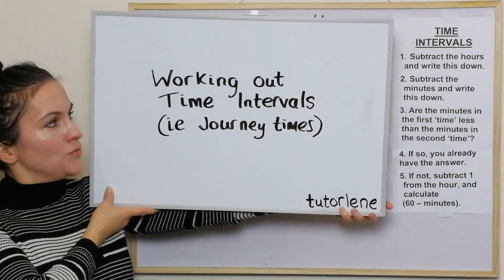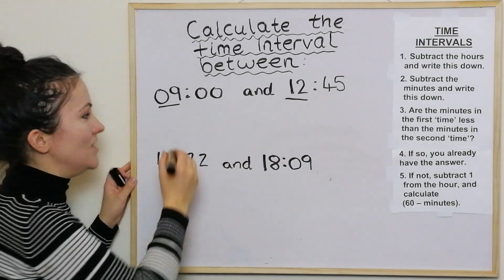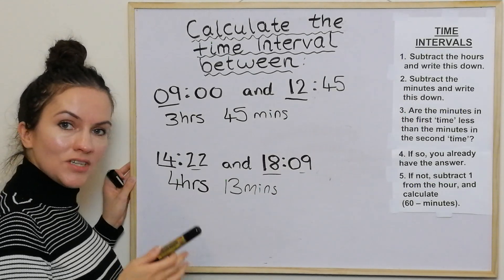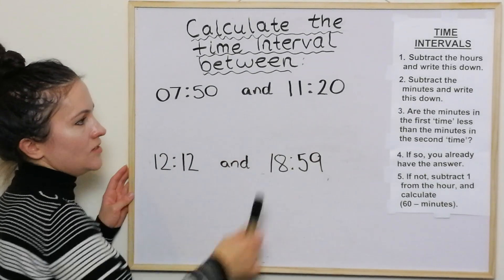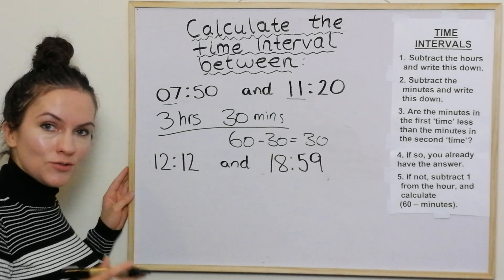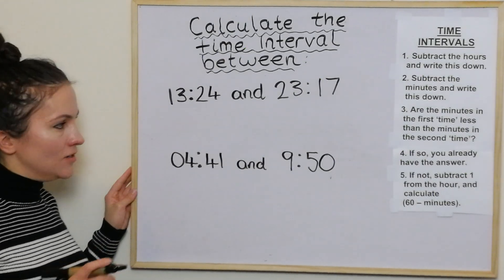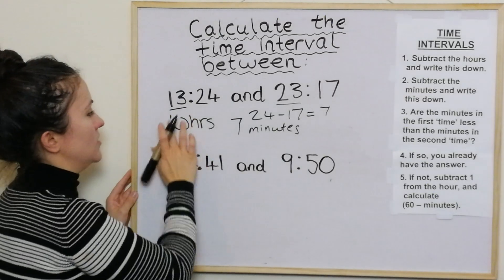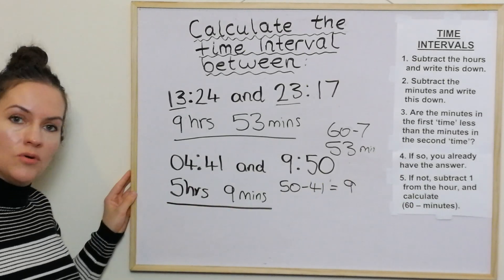Maths-Working out time intervals easily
A simple four step guide to working out the time intervals for journey times, cinema times, school times and many more! Allows you to calculate how long some thing lasts if you when it starts and when it ends in digital time.

A very similar principal is applied to my 'Subtracting two digit numbers mentally' video: